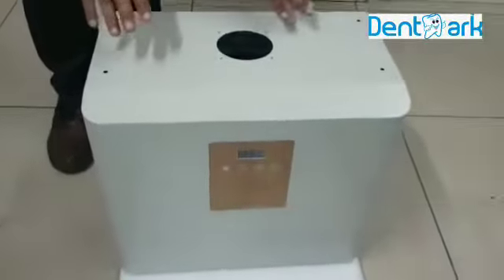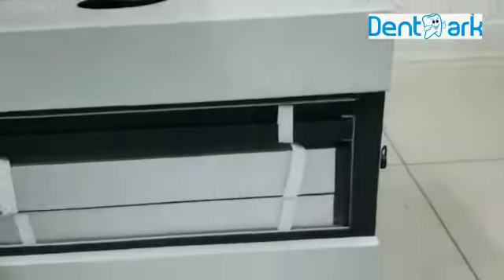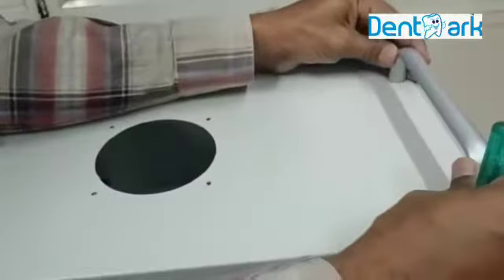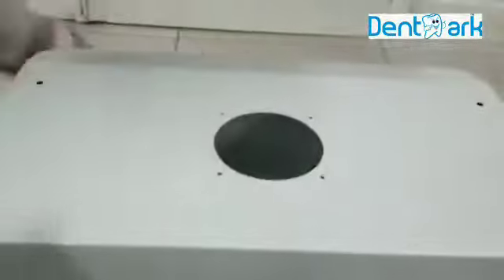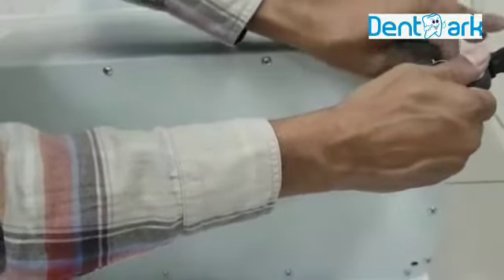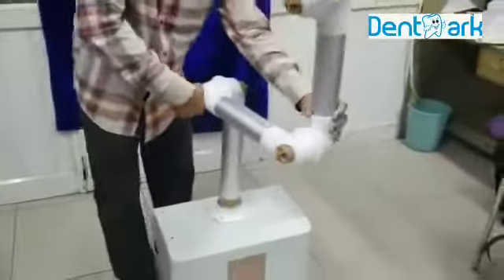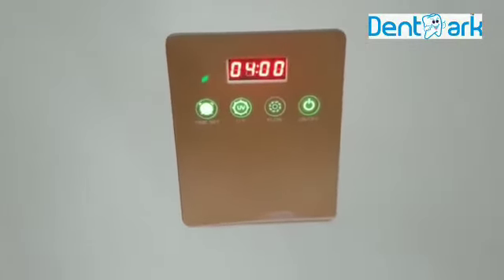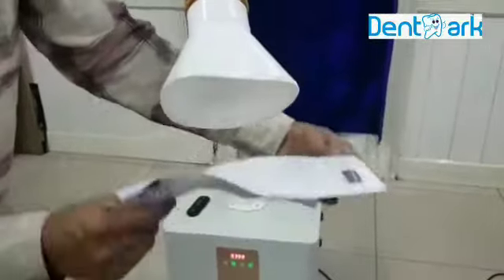EXTRA ORAL SUCTION (DMD-20) HOW TO USE..AND HOW TO ASSEMBLE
DENTMARK EXTRA ORAL SUCTION DM-D20,EXTRA ORAL SUCTION ,EXTERNAL SUCTION,EXTRAORAL SUXCTION ,DENTAL USE EXTRAORAL SUCTION,SALIVA EXTR ORAL SUCTION ,#1 YEAR WARRANTY SUCTION